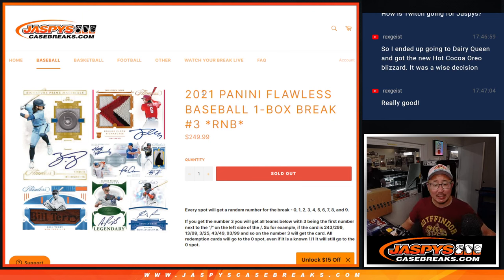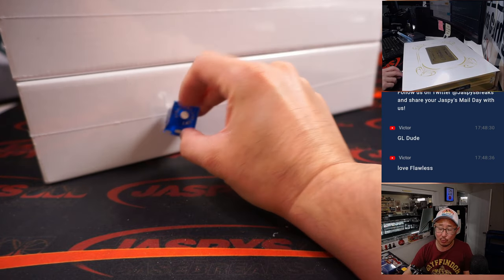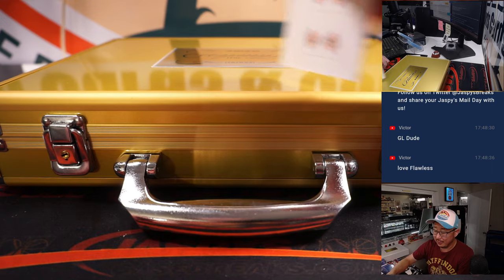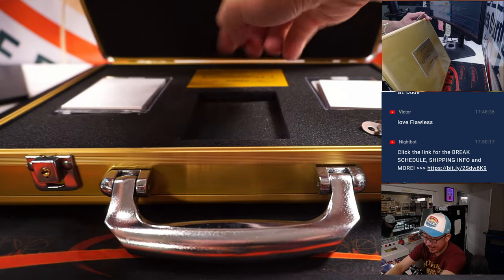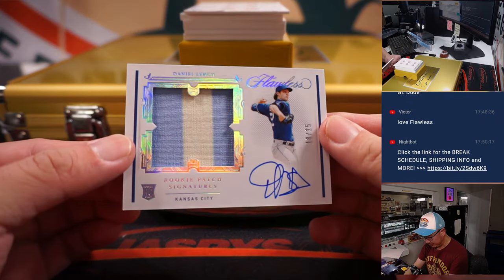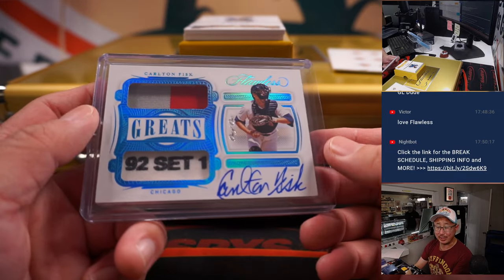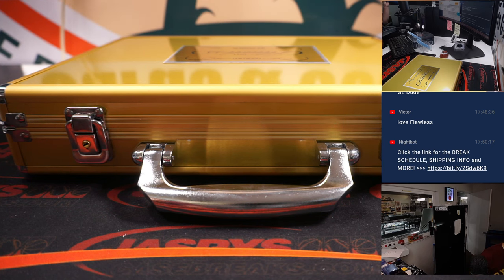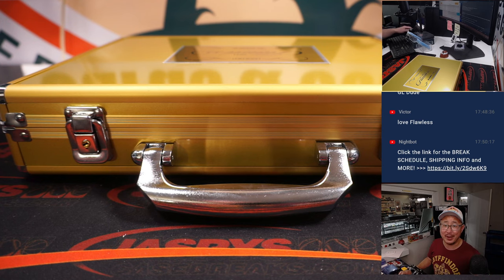Tu, 11.22.22 ~ 2021 PANINI FLAWLESS BASEBALL 1-BOX BREAK #3 *RNB*